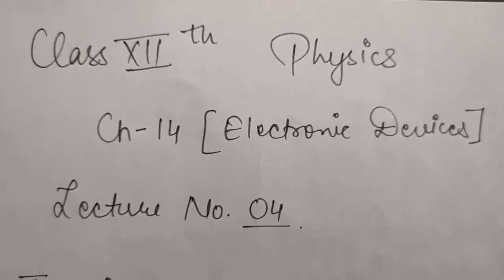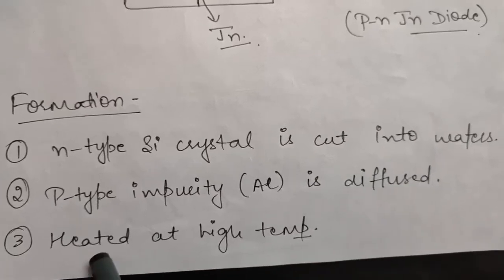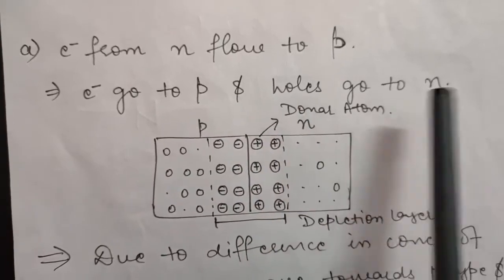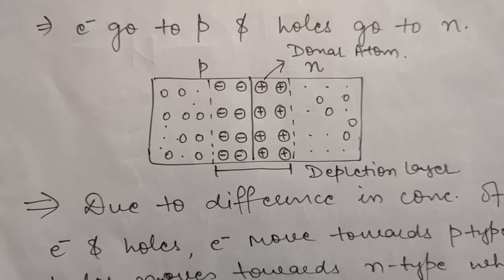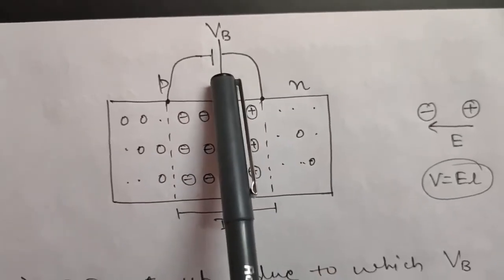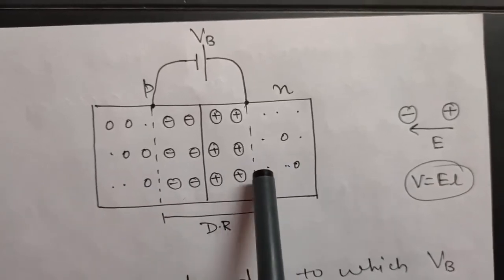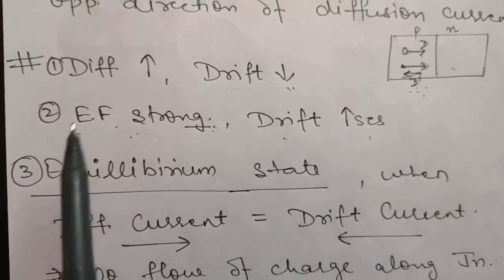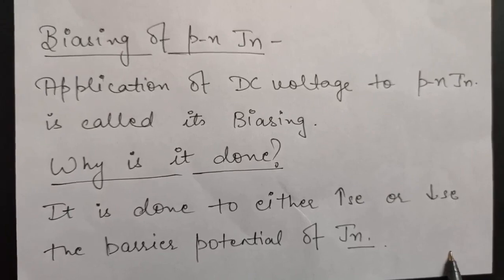Class - 12, Day - 99, Physics, Ch - 14 Electronic device, Lecture - 04